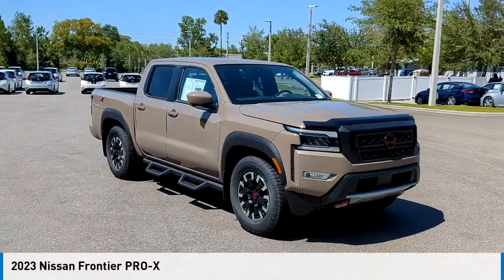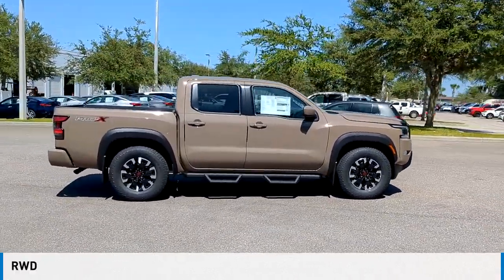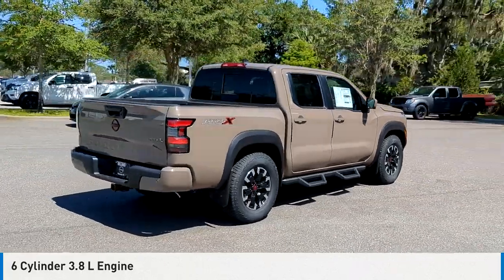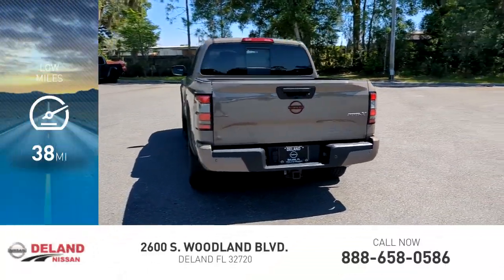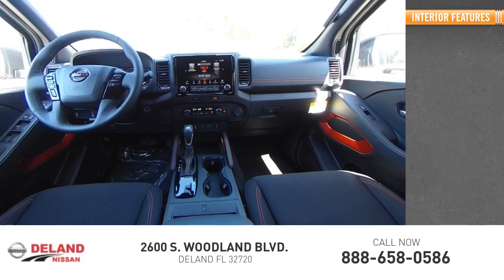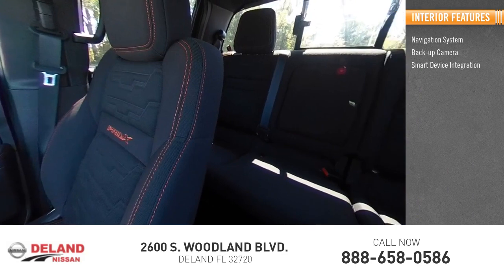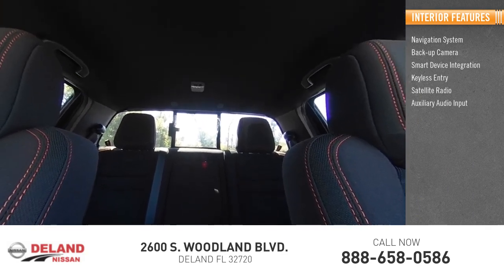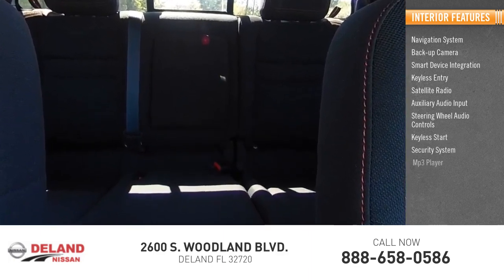2023 Nissan Frontier DeLand Nissan N638378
Financing

Payment Calculator

Service Appointment

Deland Nissan
2600 S. Woodland Blvd.